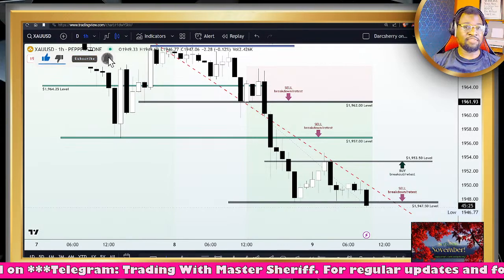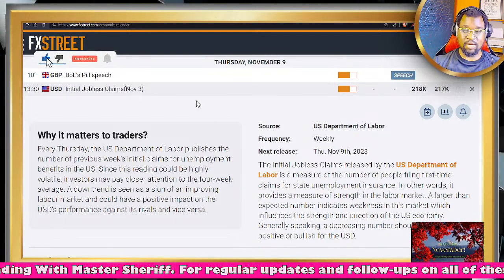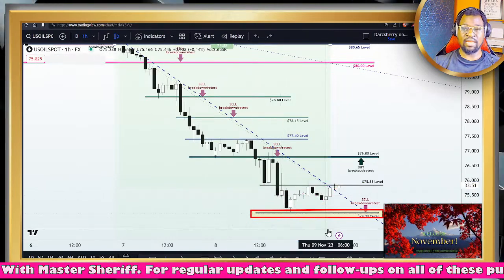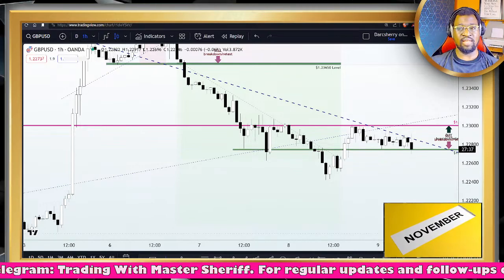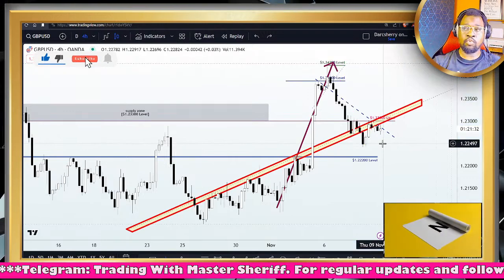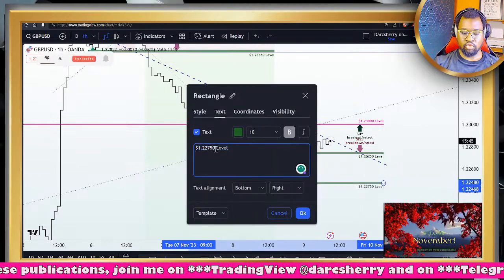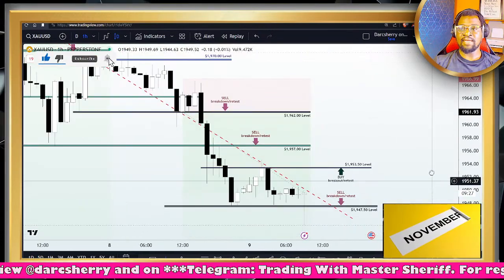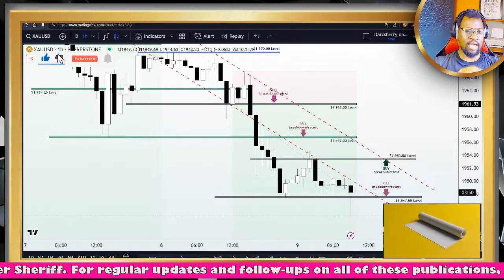Forex Morning Mastery: Price Action Live Session with Sheriff Daramola | Nov 9 2023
🌟Hello traders! 🔥🔥 Don't miss out on tomorrow's Forex Morning Mastery session as we gear up for the second half of the week! 📈 Join us for a deep dive into the latest developments in the financial landscape and how they will impact our trading strategies.

In case you missed it, make sure to catch up on our weekend video where we outlined our plan for the new week. It's crucial to be prepared for tomorrow's session, and our weekend video sets the stage for what's to come. If you haven't watched it yet, the link is provided below.

In the latest market news, Gold has experienced renewed bearish pressure, reaching its lowest level in nearly three weeks, while US Treasury yields remain elevated. Meanwhile, the crude oil market is seeing prices fall to a near six-month low, with Chinese economic data continuing to disappoint.

In the currency market, GBP/USD has been extending its losses, with market sentiment taking a sour turn. The Bank of England's Governor Andrew Bailey's remarks and the upcoming release of third-quarter GDP data are also adding to the market's uncertainty.

Given this fundamental backdrop, tomorrow's session promises to be crucial as we aim to build on the profits we've accumulated across the assets on our watchlist for this week.

Be sure to join us for tomorrow's session to stay ahead of the market movements and maximize your trading opportunities.

🔥 Join us as we dissect the latest developments in the financial landscape from a technical standpoint and equip ourselves with the knowledge and strategies needed to navigate tomorrow's market effectively. See you there!🌄

5:00 Disclaimer
7:30 Trading Tip
10:35 Introduction
13:45 Highlights of the macroeconomic event
18:05 USOILSPOT Price Action Technical analysis
28:42  GBPUSD Price Action Technical analysis
43:55 XAUUSD Price Action Technical analysis